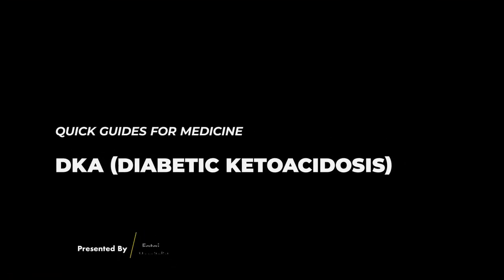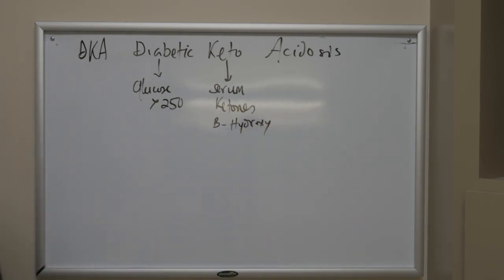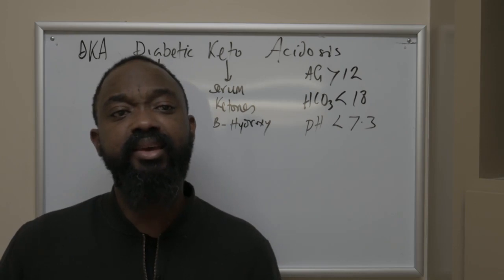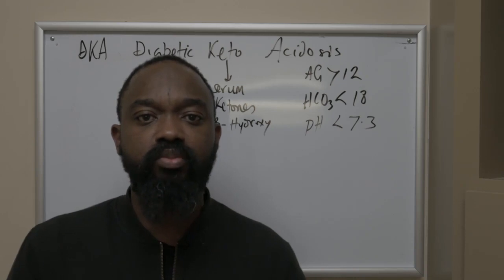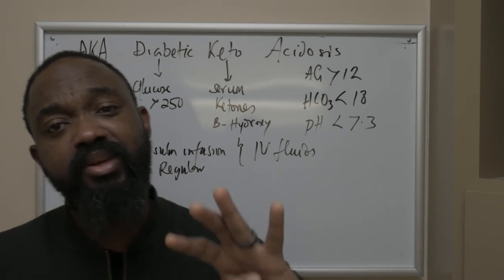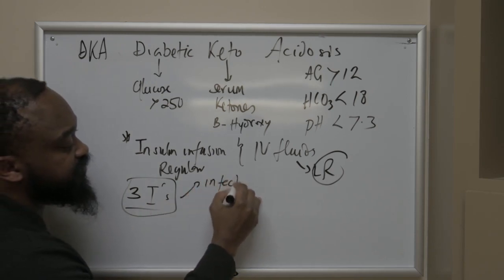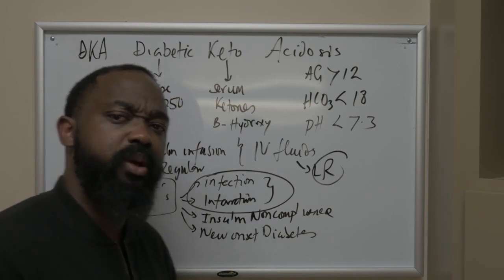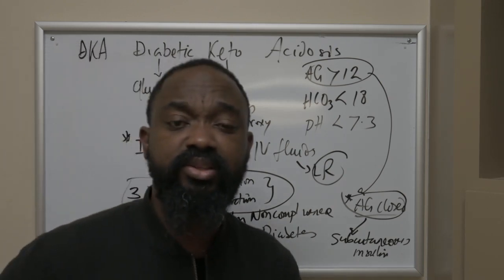Diabetic KetoAcidosis (Diagnosis and Management) - Quick Guides For Medicine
In this video we breakdown Diabetes Keto Acidosis literally. The diagnostic parameters, management and further consideration important for any clinican to understand in the management of Diabetic Ketoacidosis.

00:00 - Intro
00:47 - Definition
04:22 - Management

Will appreciate your feedback or questions.